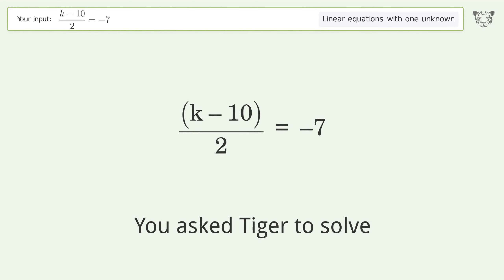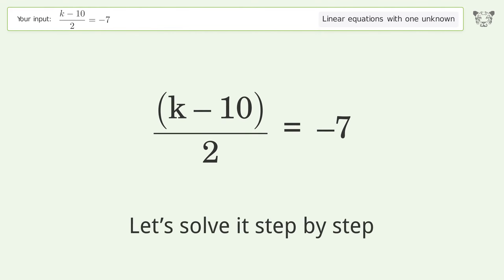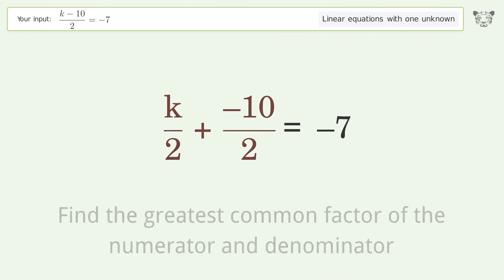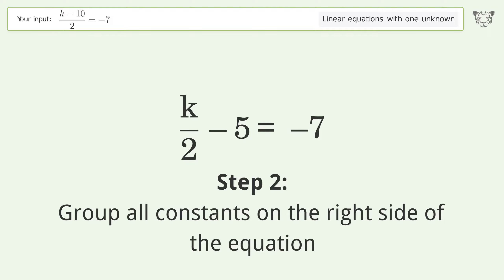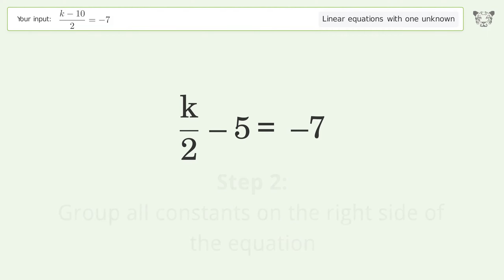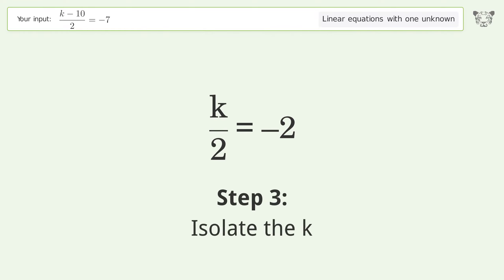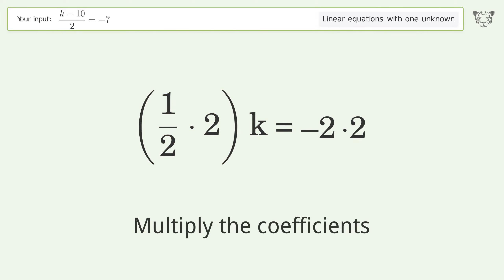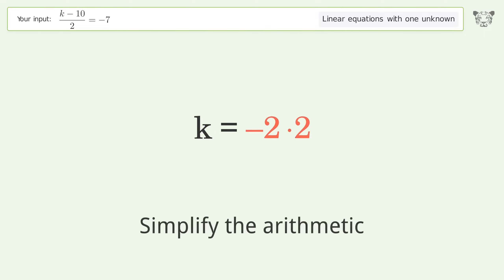Linear equation with one unknown: Solve (k-10)/2=-7 step-by-step solution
Solving (k-10)/2=-7 using the linear equation with one unknown solver

for a step-by-step and more tips and tricks for dealing with linear equations with one unknown.